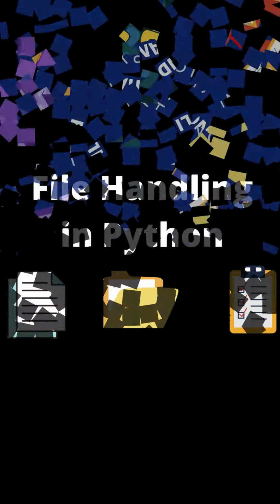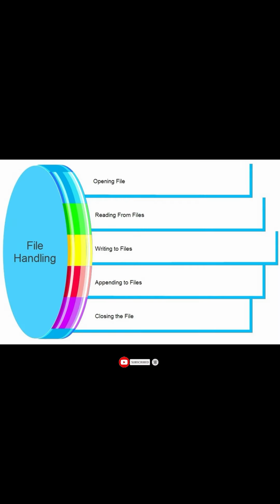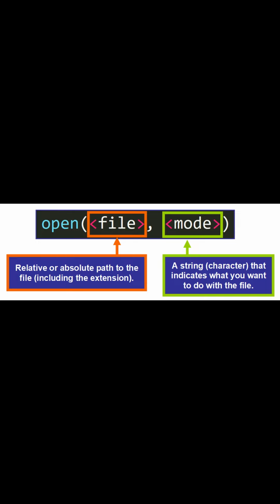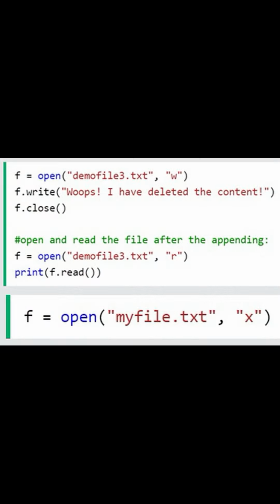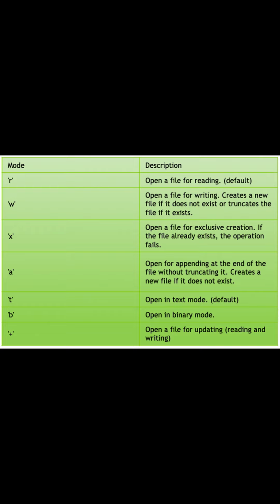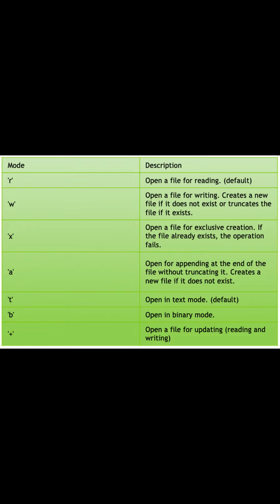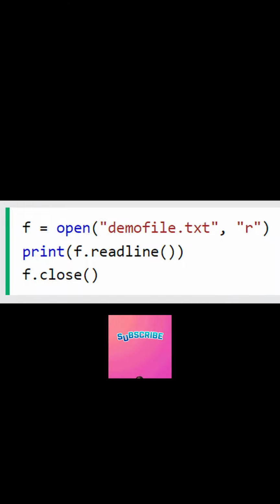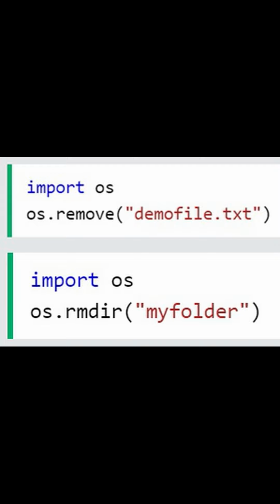Python File Handling Tutorial for Beginners | Guide to Python File IO Operation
File handling is an important part of any web application. Python has several functions for creating, reading, updating, and deleting files. The key function for working with files in Python is the open function. The open function takes two parameters i.e. filename, and mode.

There are four different modes for opening a file.
1. "r" - Read - Opens a file for reading, error if the file does not exist
2. "a" - Append - Opens a file for appending, creates the file if it does not exist
3. "w" - Write - Opens a file for writing, creates the file if it does not exist
4. "x" - Create - Creates the specified file, returns an error if the file exists

You can also specify if the file should be handled as binary or text mode using "t" for text and "b" for binary mode.
1. "t" - Text - Default value. Text mode
2. "b" - Binary - Binary mode e.g., images

By default, the read method returns the whole text, but you can also specify how many characters you want to return. You can also return one line by using the readline method. Always close the file using close method once you are done with it.

To delete a file, you must import the OS module, and run its os.remove function. To delete an entire folder, use os.rmdir method.